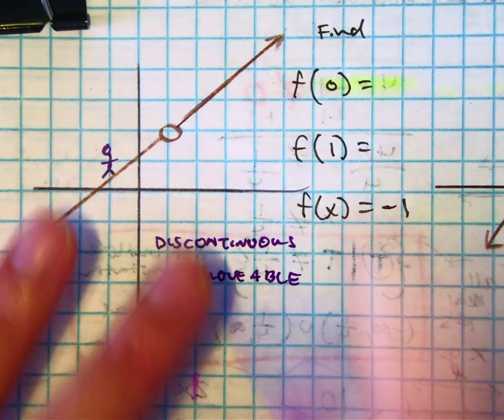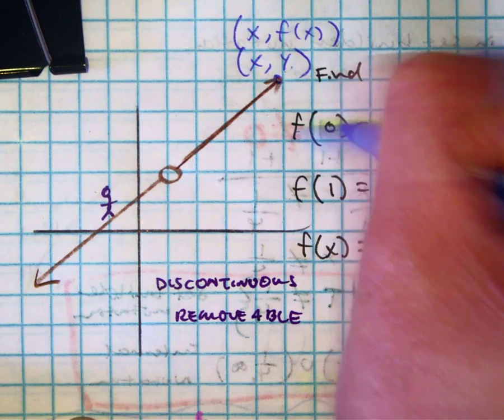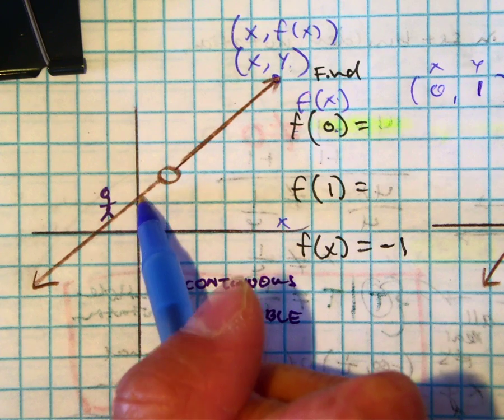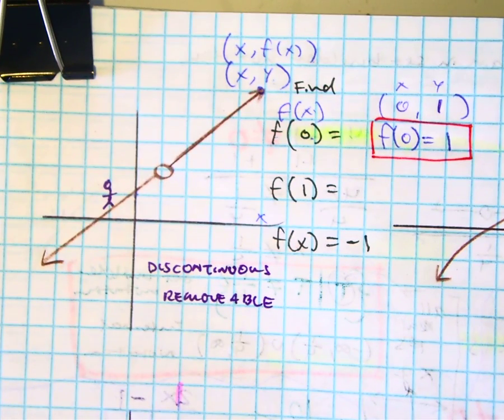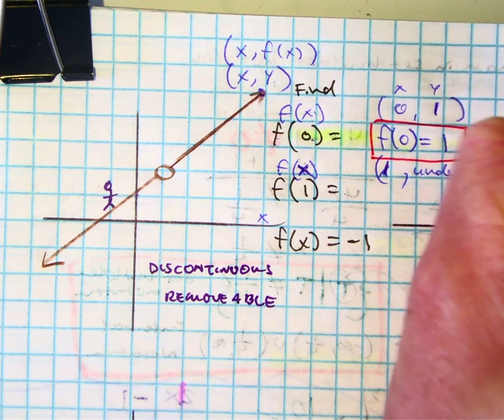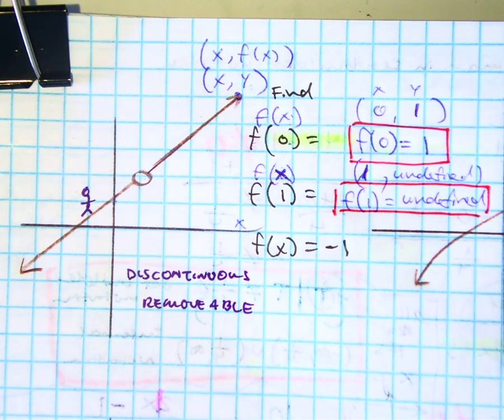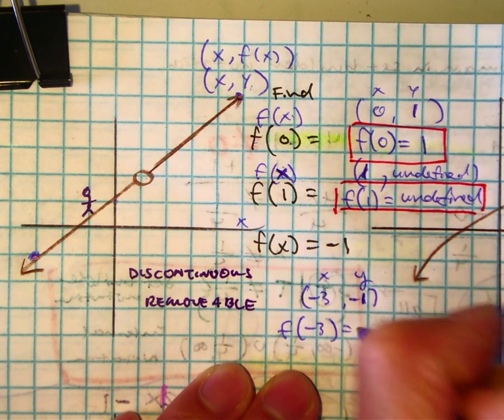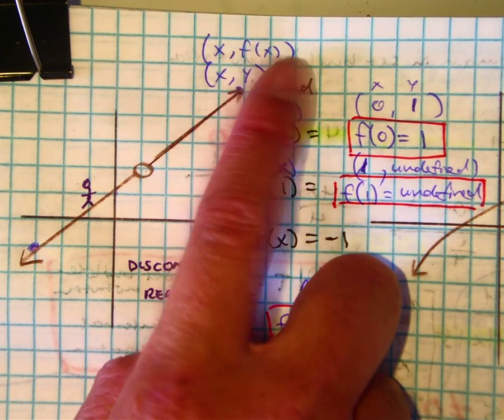evaluate function from graph ex C